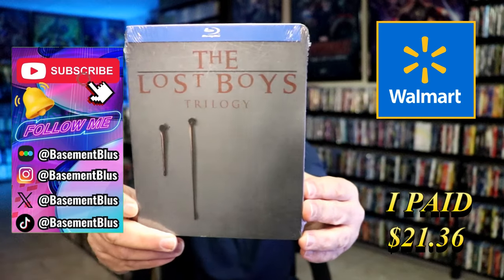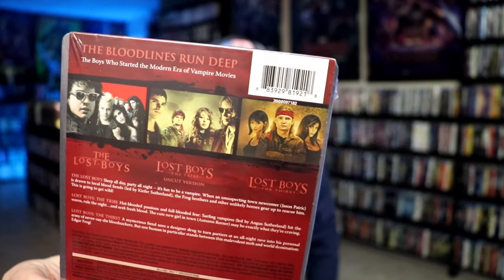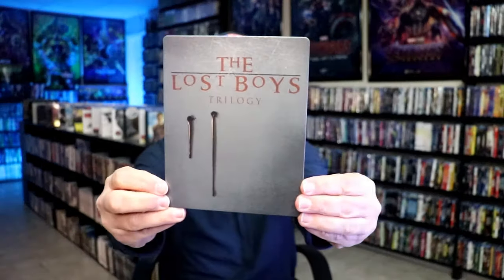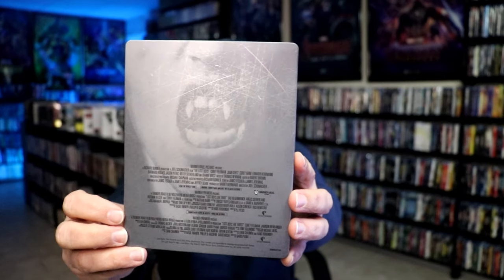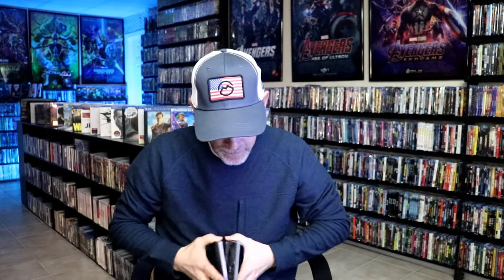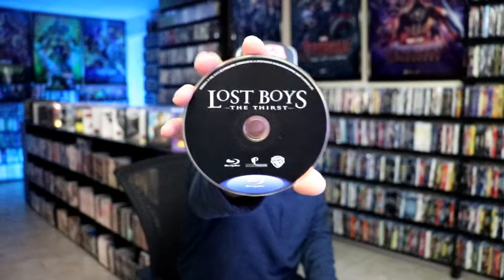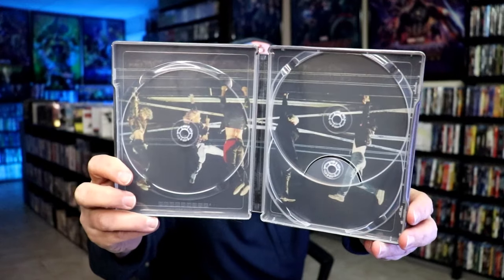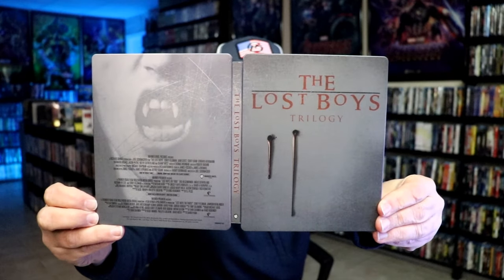The Lost Boys Trilogy Walmart Exclusive Blu-ray Steelbook | The Lost Boys / The Tribe / The Thirst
Check out my unwrapping of The Lost Boys Trilogy Walmart Exclusive Blu-ray Steelbook! @walmart

► Purchase the Blu-ray
► Purchase The Lost Boys 4K Blu-ray

► These are the bags I use to protect my Steelbooks and Slipcovers:
Here are some options, so that you can play any Blu-ray or DVD no matter where you purchase the disc:
SONY Region Free Player
LG Region Free Player